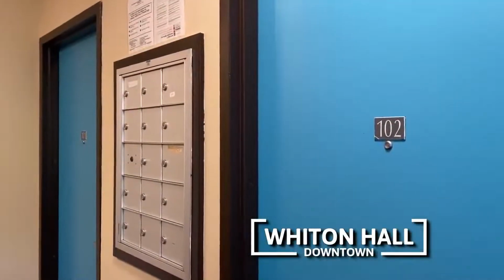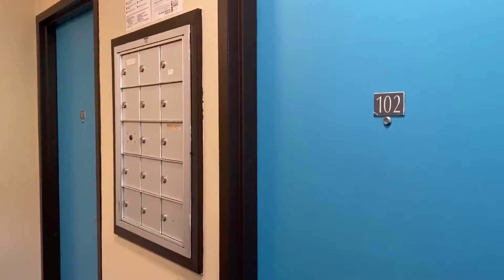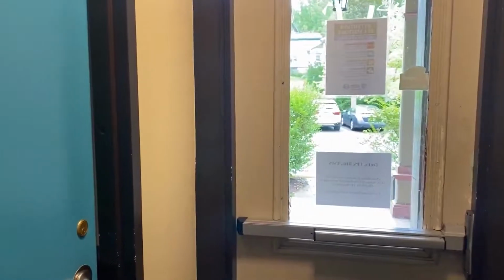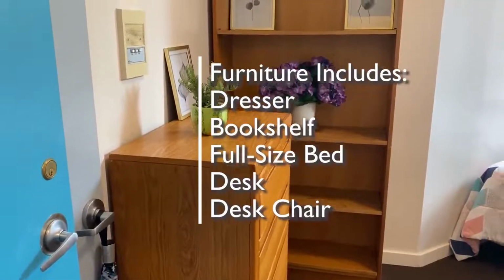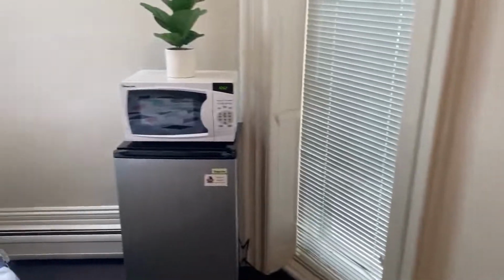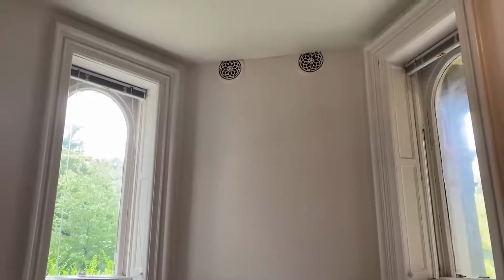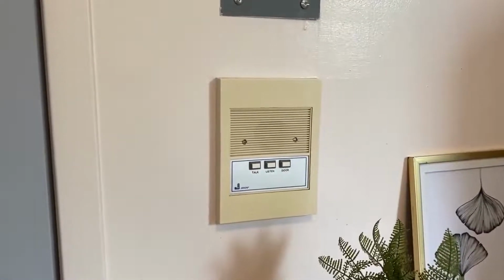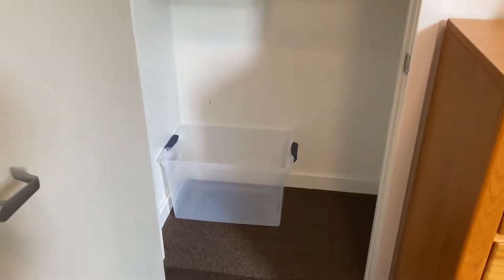Downtown Whiton Hall Room Tour: Apartment 102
Bright southeast- and southwest-facing room next to the front porch. Located on the 1st floor.

Room comes furnished with a full-size bed, dresser, bookcase, desk and desk chair, mini fridge, and a microwave. Heat, water, electricity, trash removal, and wireless internet are included in the rent.

Room is pre-wired for internet and cable. Free cable in the common lounge.

Parking available on separate lease.